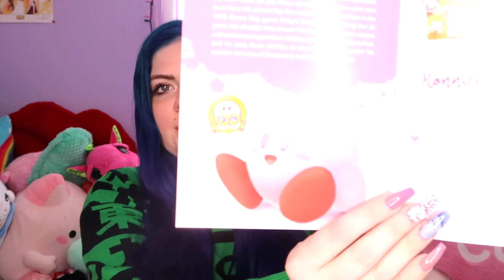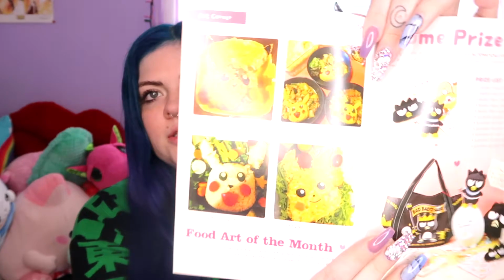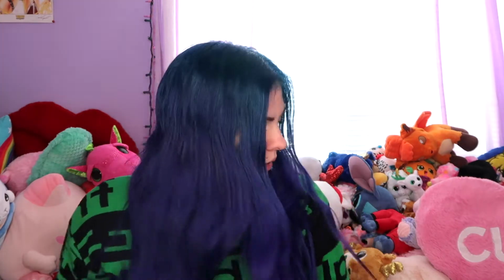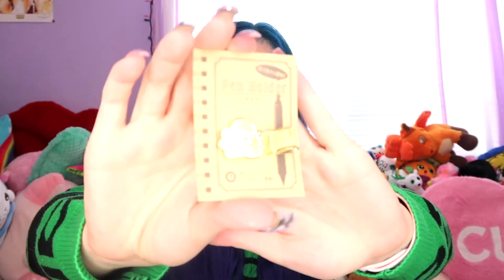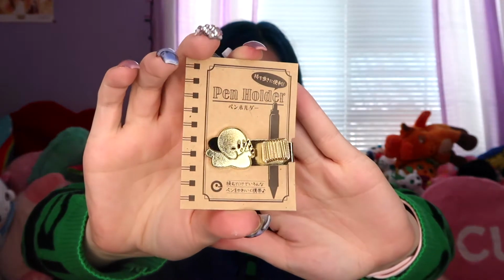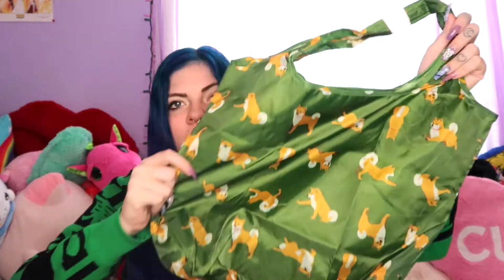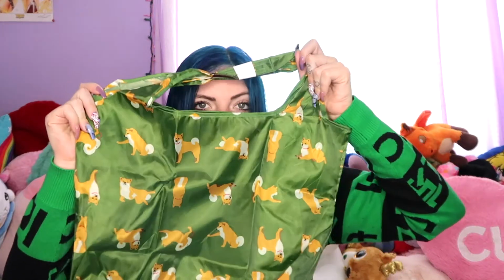Yume Twins Unboxing February/March 2019! | Makayla Wetmore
Hey babes, sorry this video is going up so late. I hope you enjoy it! :)

Facebook.com/makaylawetmoremodel